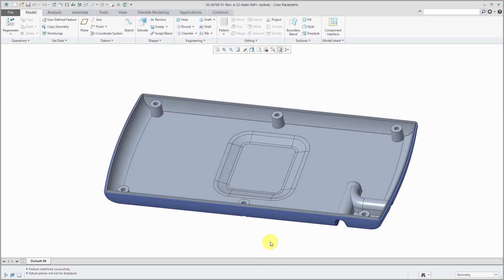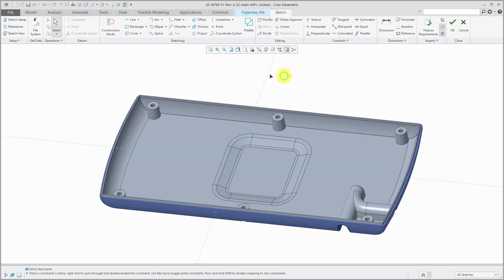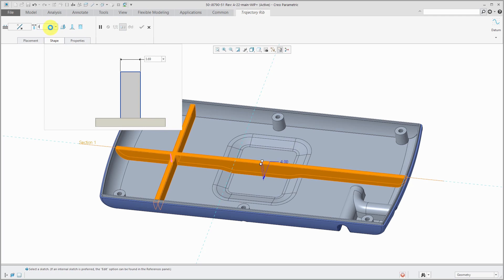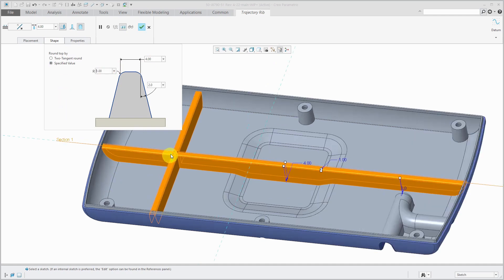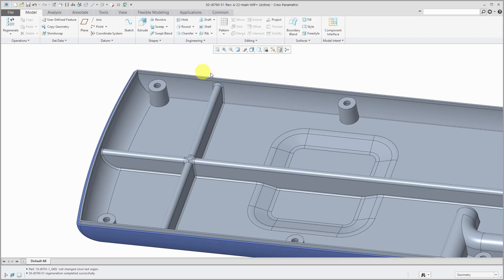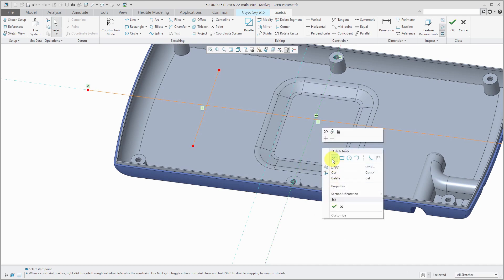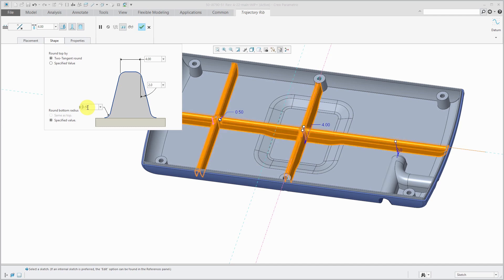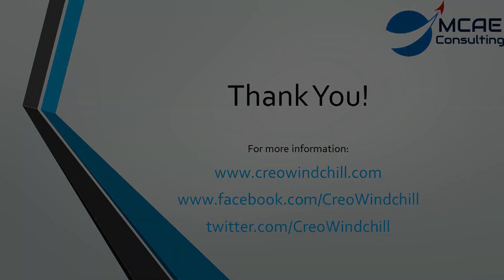Creo Parametric - Trajectory Ribs Tutorial | Part Modeling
This Creo Parametric tutorial video shows you how easy Trajectory Ribs are to create for adding strengthening members to part models, especially those created via plastic injection molding.

The sketch geometry automatically trims and extends to the part geometry. The user can add draft as well as rounds to the tops and internal edges.

Thanks,
Dave